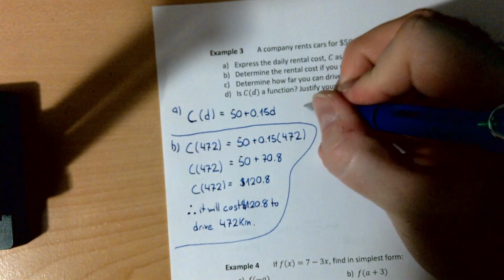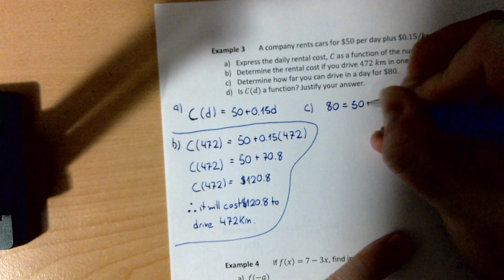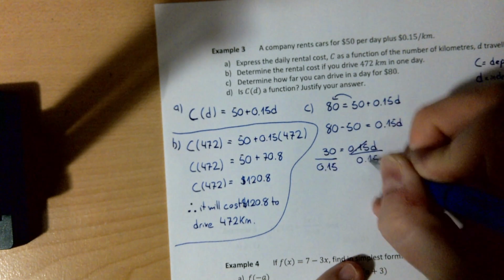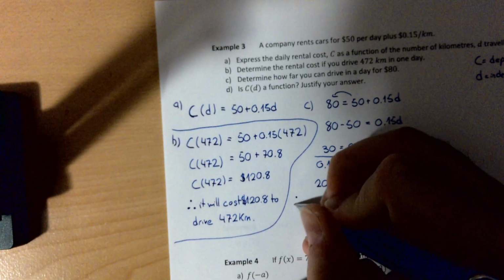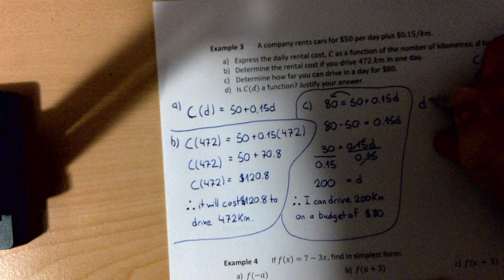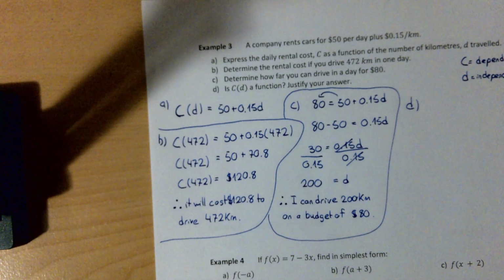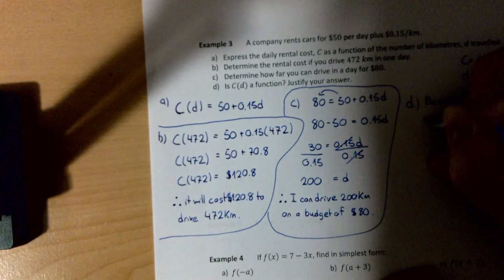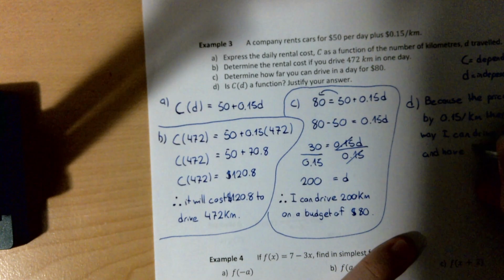1 2 MCR3U1 Part 2